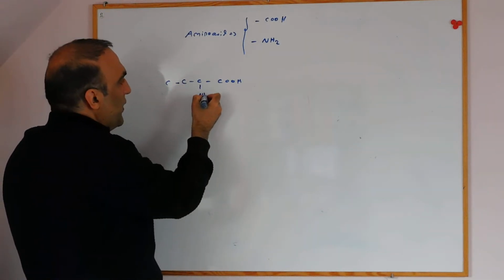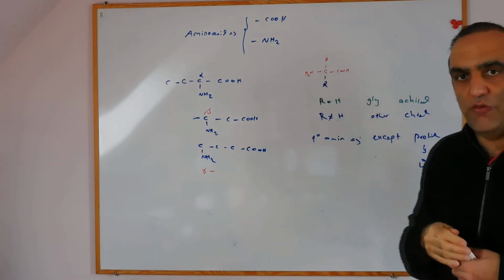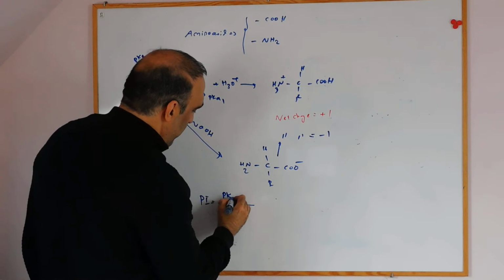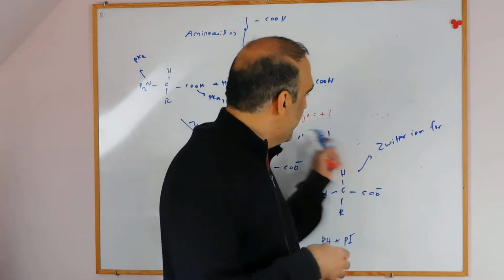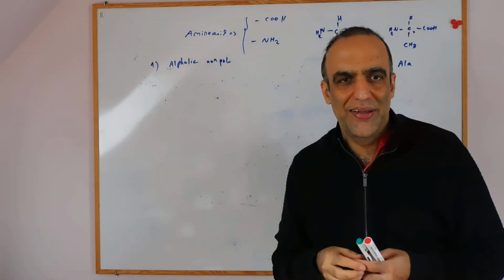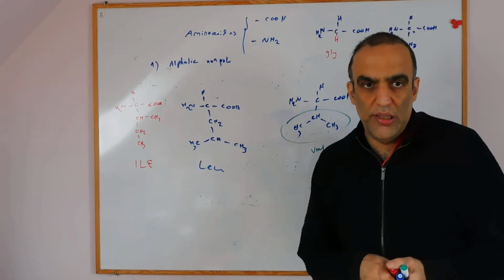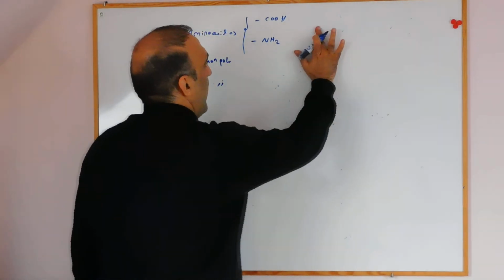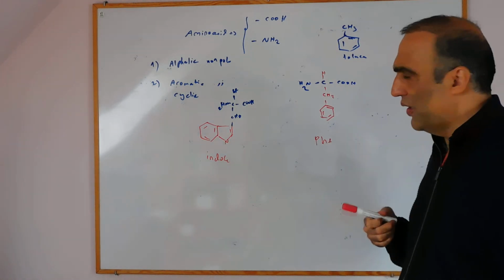Biochemistry first lecture part one, Amino acid and peptide and protein. By Dr Asghar Keifari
Amino acids, types and classification, aliphatic non-polar and aromatic, polar uncharged and charged amino acids,